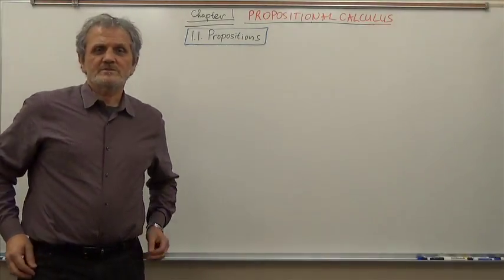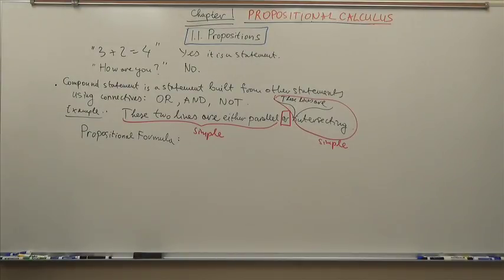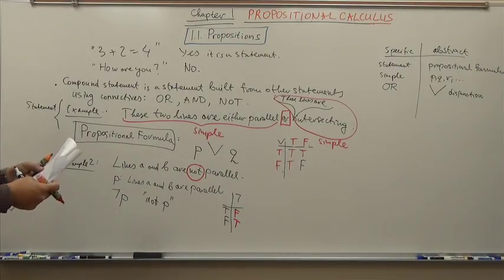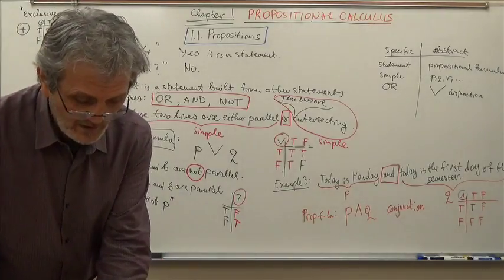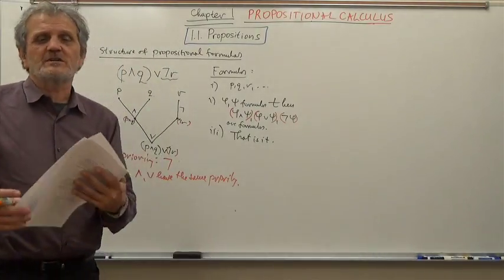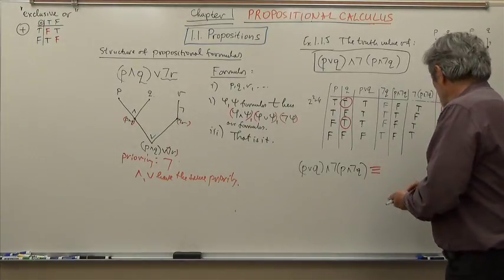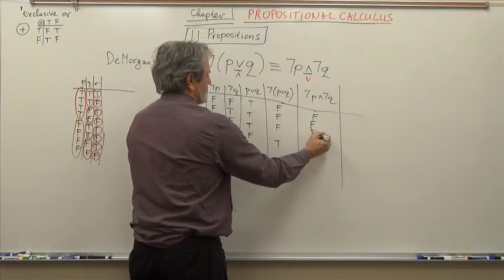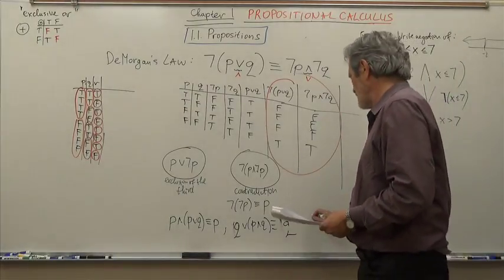1 1 Propositions